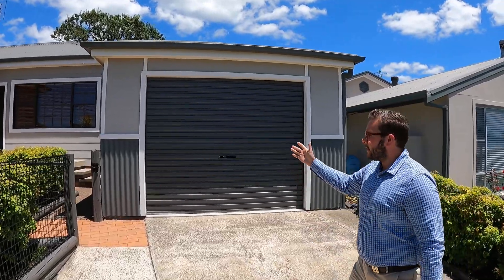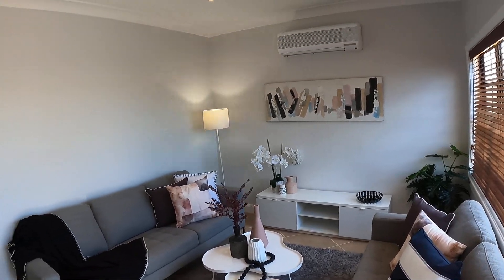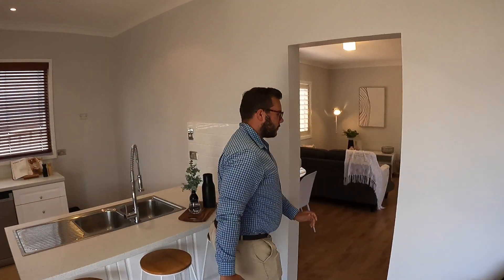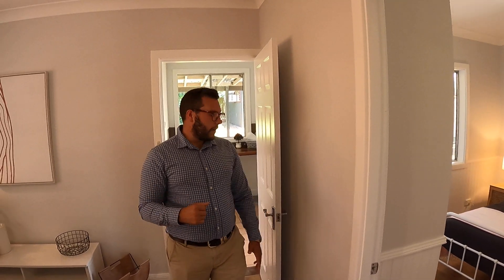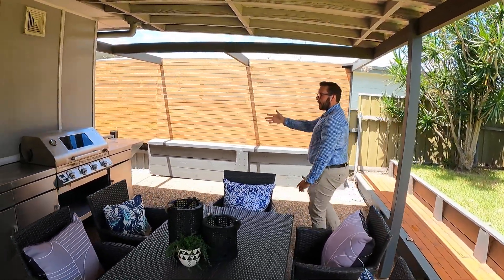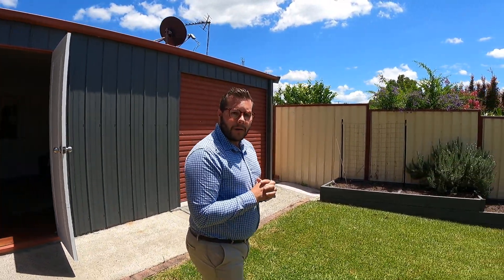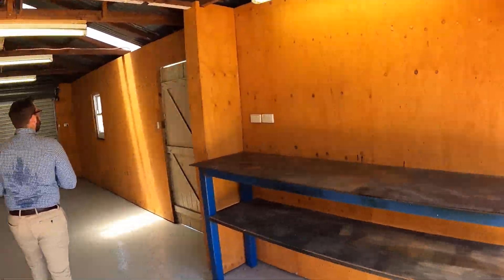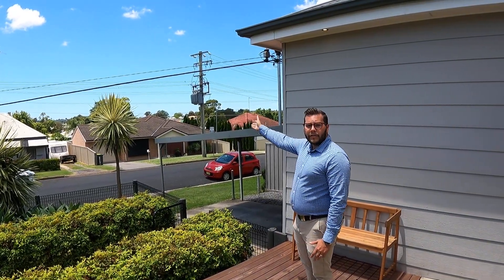3 Mount Street, Maryland